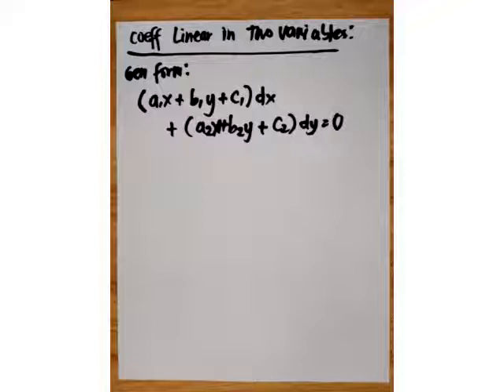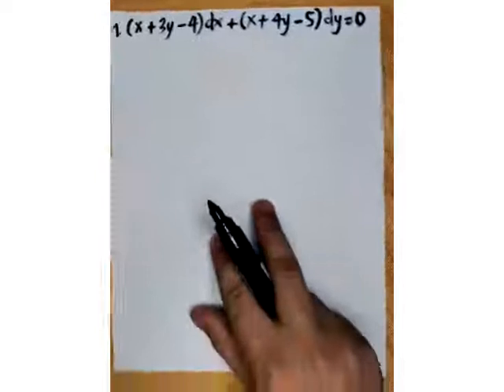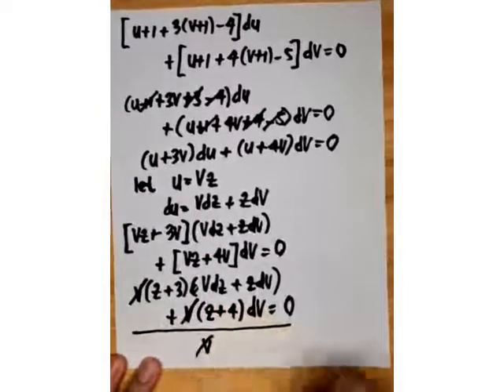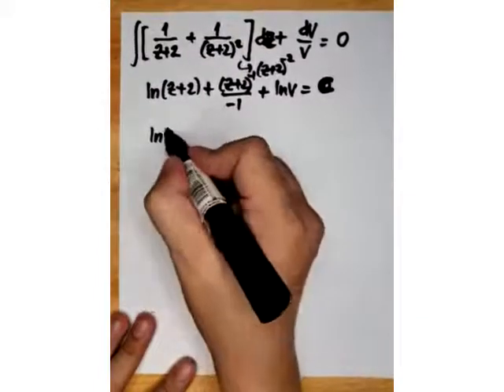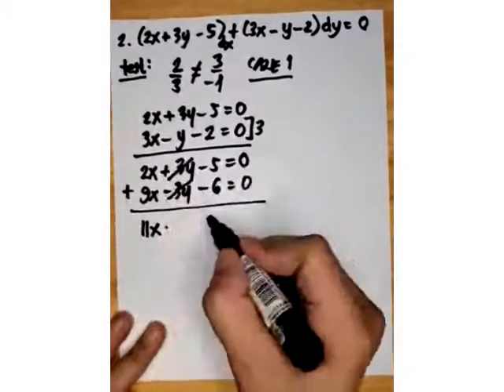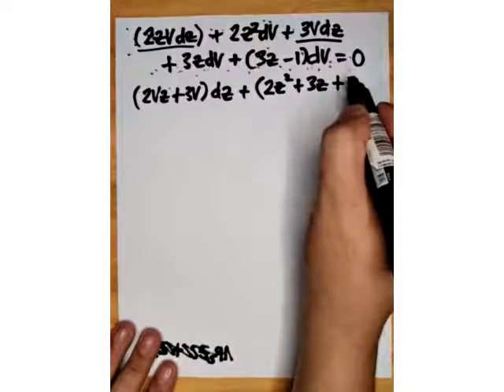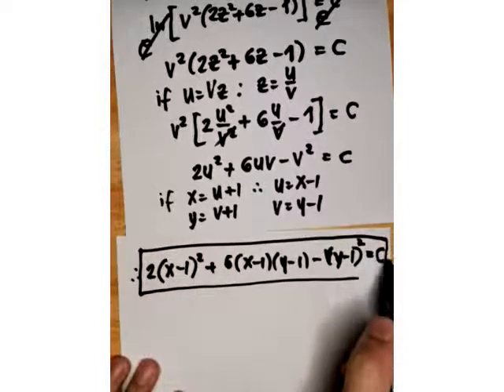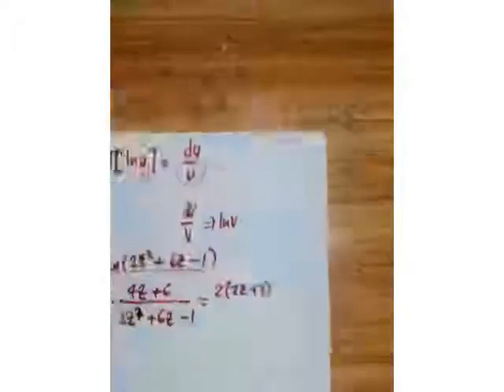DIFFEQNS: Coefficient Linear in Two Variables (Case 1)